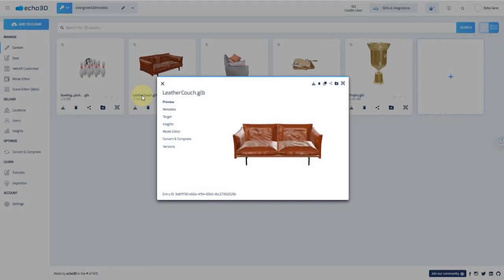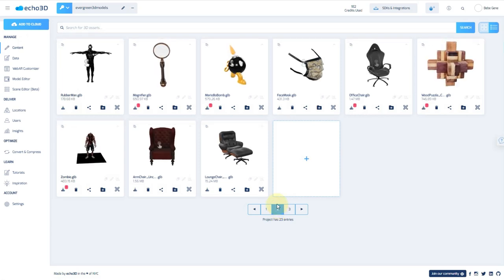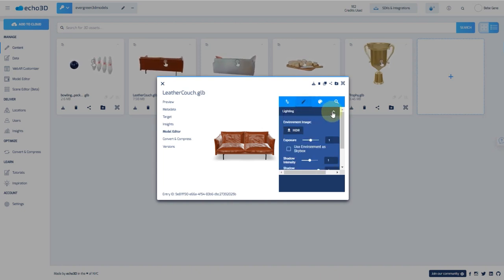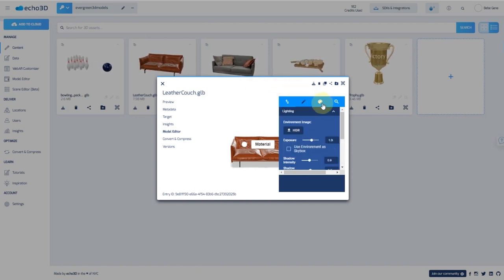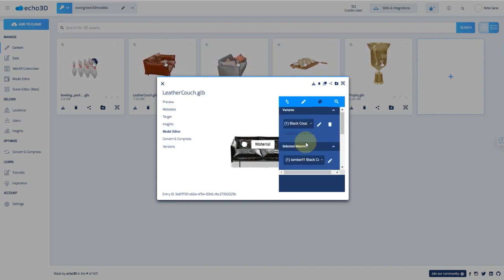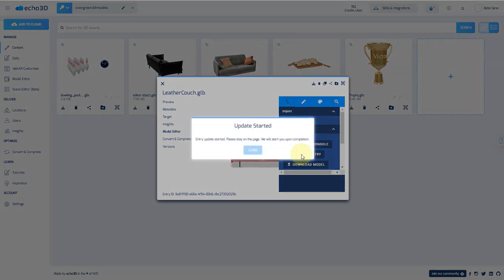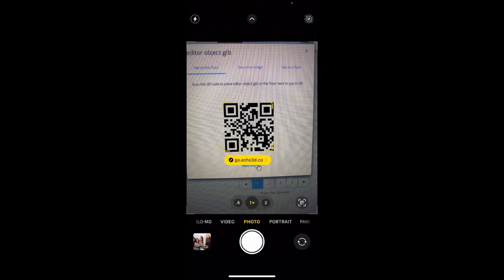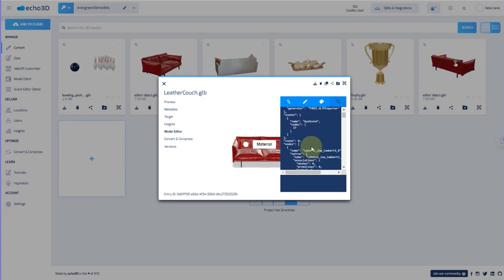How to Use "Model Editor" to Create Variants (Enterprise)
On this page, you can view 3D models, edit their textures, color, lighting settings, and other attributes, add annotations, and export them to your project. Here's how you can create variations of 3D models within the Model Editor tool.